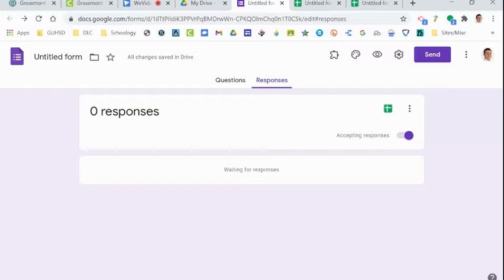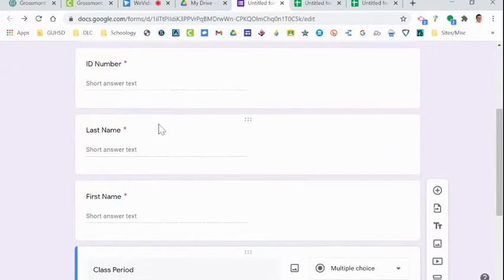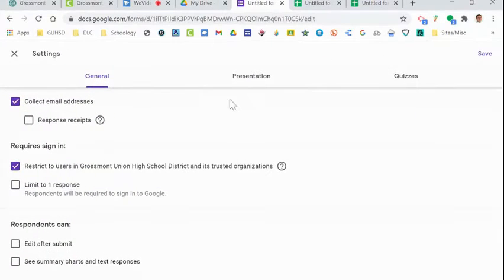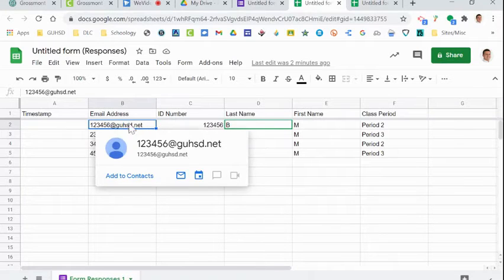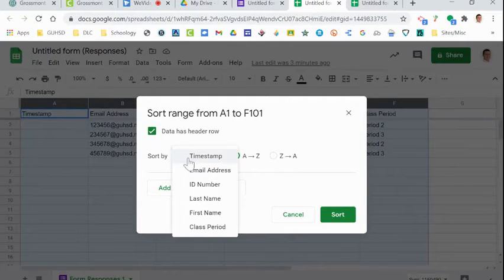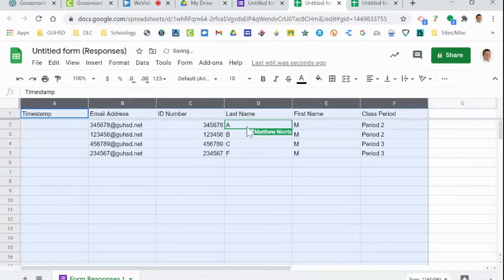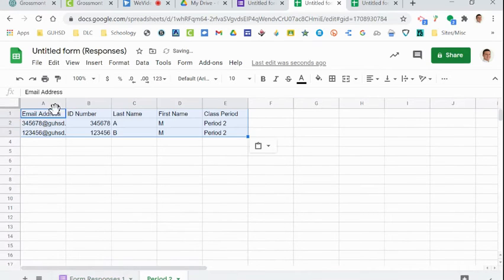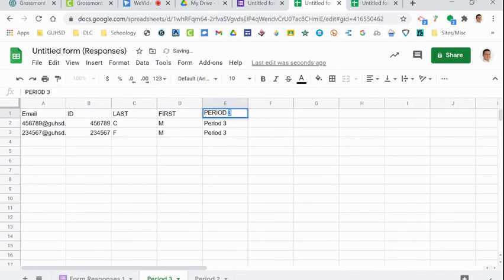Roster Via Forms